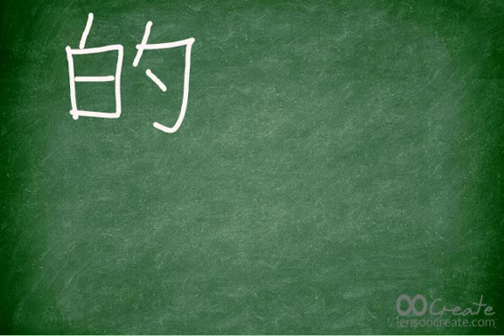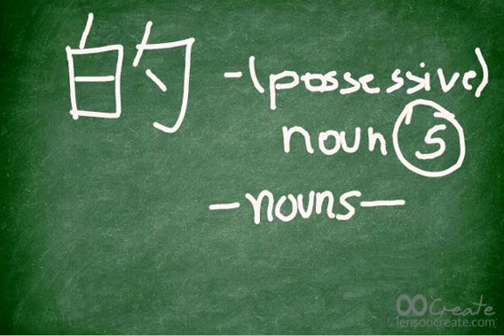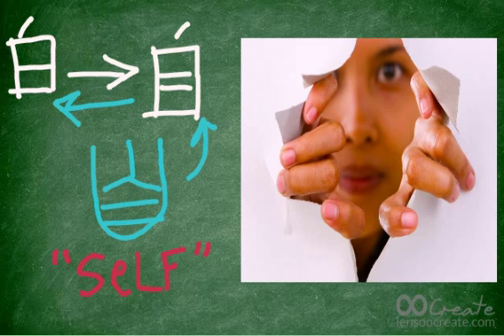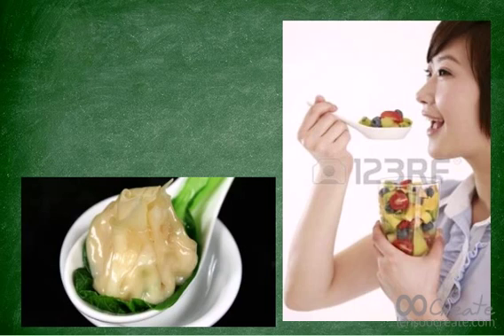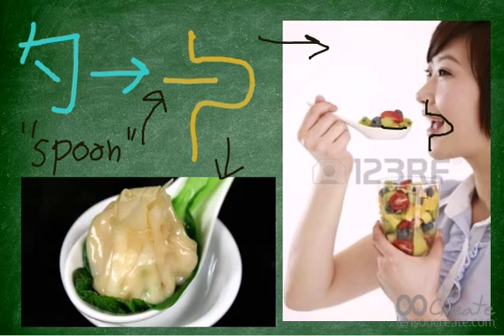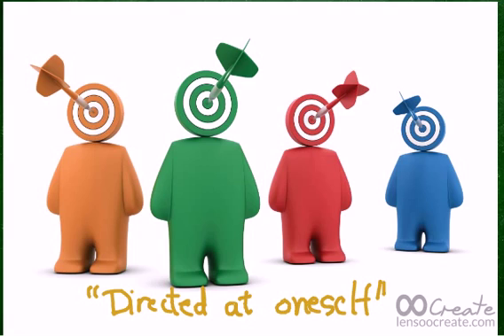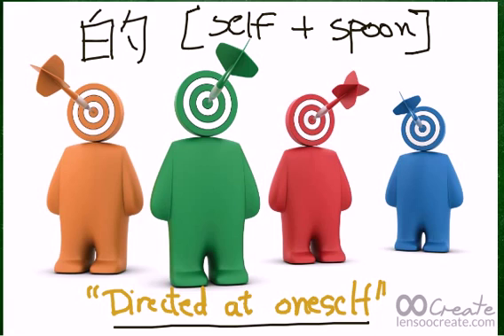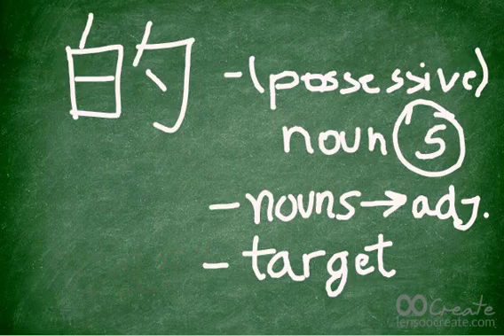Primitive Explanation of 的: Chinese Character of the Day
Welcome everyone to learning Chinese using the primitive recognition; and other ways to remember the essence of Chinese characters.
We understand how difficult and painful the process of learning Chinese can be; but with these series, I hope to teach you memorable ways to ingrain these characters into your mind; with its histories and silly pictures.

The purpose is NOT to dwell in the pronunciations of the characters; for each dialect and country have their method. But instead my goal is to have you see a character and remember its essence. Therefore when you see a character; you may not know the exact translation; but your idea will have you understand what the pictograph is trying to show.

Today's Character is 的

JP